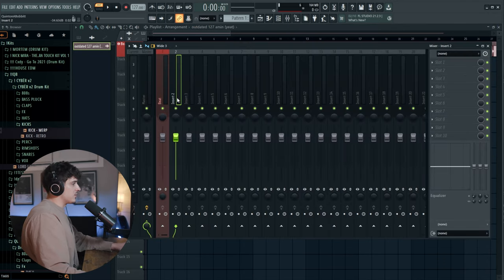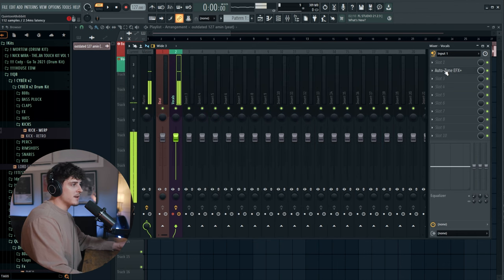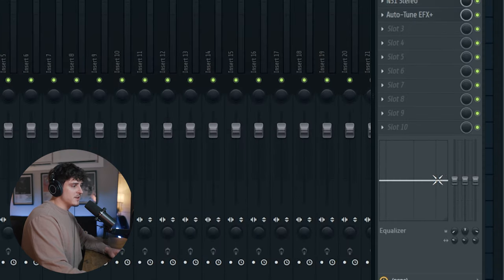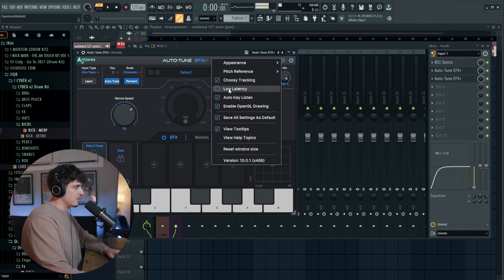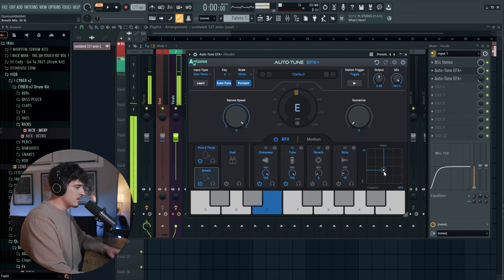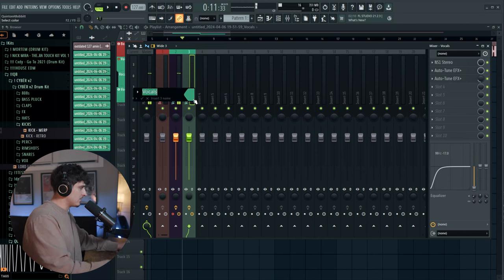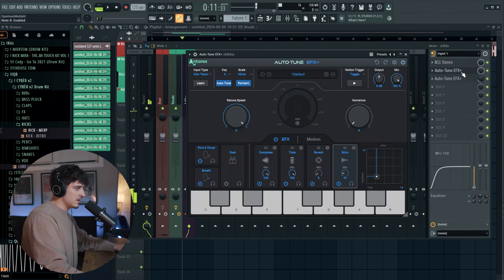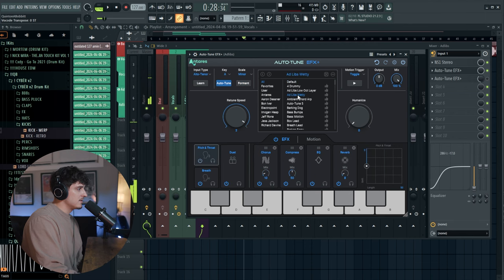How to Mix Vocals like the PROS with ONLY Autotune!